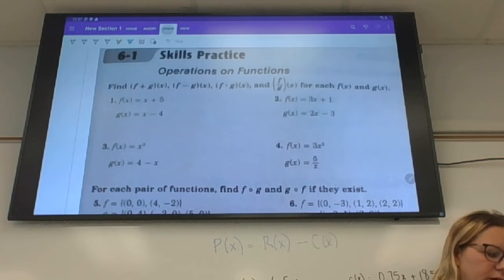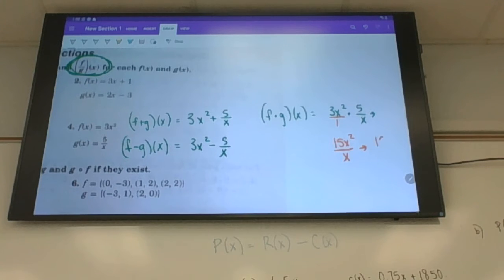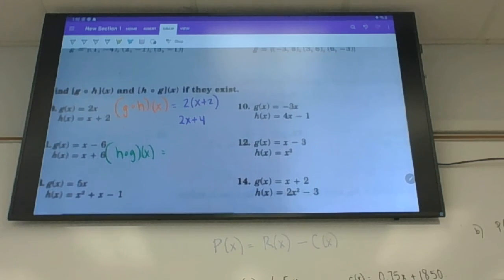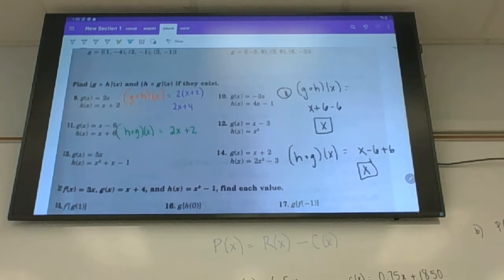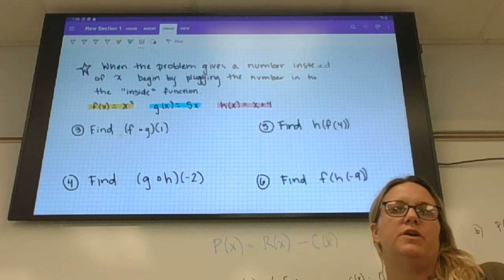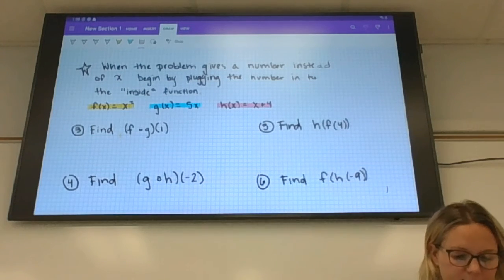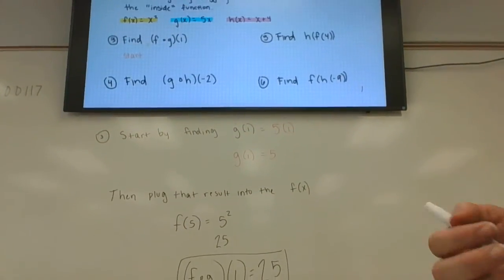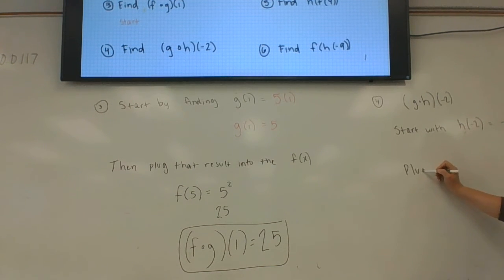Friday Video Composition of Functions